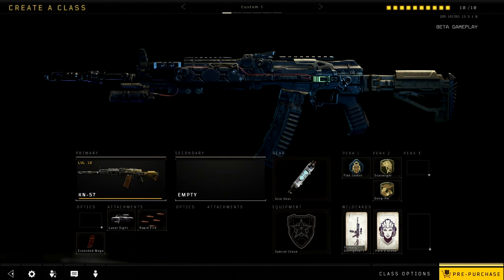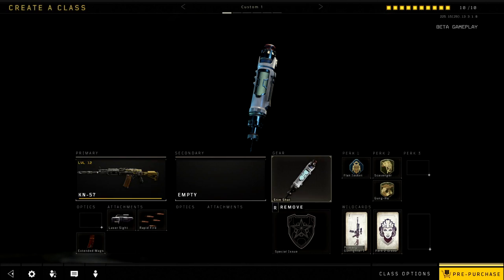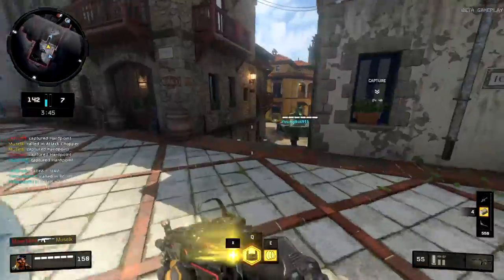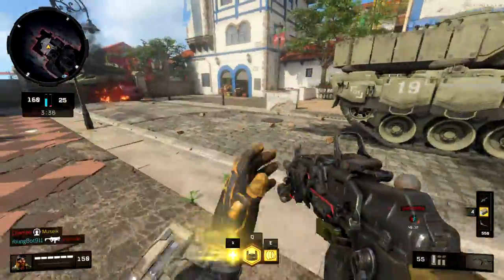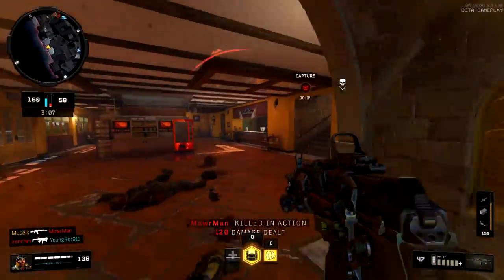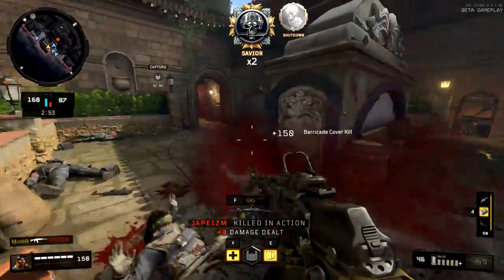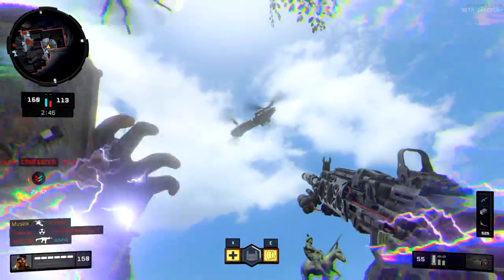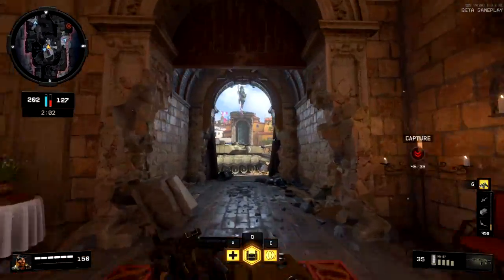Muselk Plays Black Ops 4 (70+ Kills)